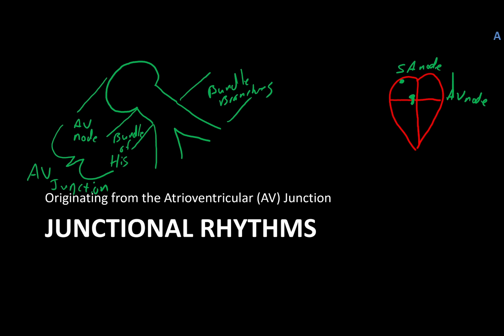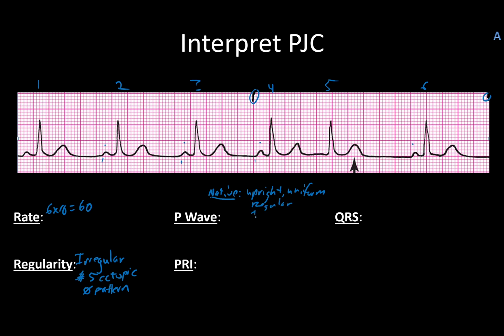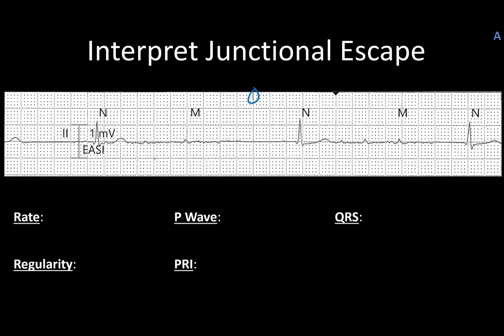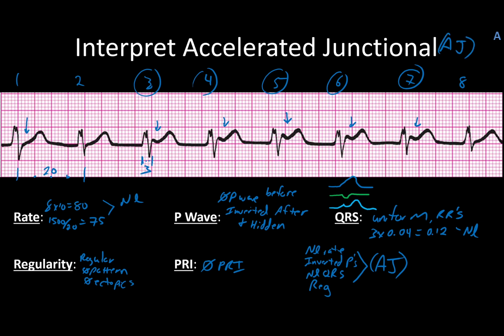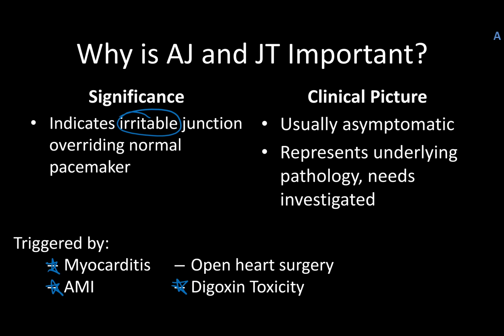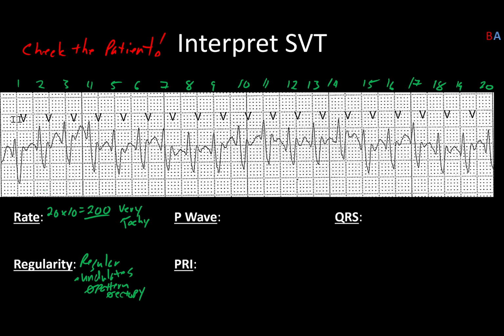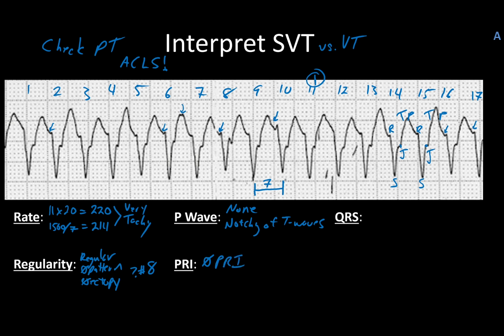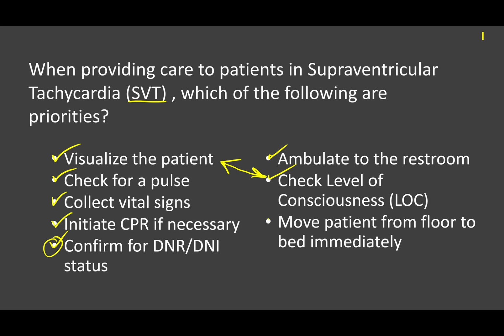Advanced Arrhythmia: Junctional Rhythms Lesson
0:00 Junctional Rhythms Intro
2:22 Electrical Flow in Junctional Arrhythmias
4:17 Junctional P wave
6:11 Knowledge Check 1
7:08 Mechanism of Premature Juncitonal Complex (PJC)
8:05 Premature Junctional Complex (PJC) Rules
10:02 ECG Strip: SR with PJC
15:21 Why are PJC's Important?
16:23 Mechanism of Junctional Rhythm(s)
18:02 Junctional Rhythm Rules
20:58 ECG Strip: Junctional Escape Rhythm (JE)
25:30 ECG Strip: Accelerated Junctional Rhythm (AJ)
31:18 ECG Strip: Junctional Tachycardia (JT)
36:44 Why is JE Important?
39:17 Why is AJ and JT Important?
40:27 Monitor Knowledge Check 2
42:10 Narrow QRS Tachycardia (SVT -list)
46:15 Supraventricular Tachycardia (SVT) Rules -Aberrancy
47:06 ECG Strip: SVT with Aberrant Conduction (example 1)
55:22 ECG Strip: SVT with Aberrant Conduction (example 2)
1:03:07 Knowledge Check 3
1:04:12 Monitor Knowledge Check 4
1:06:06 Monitor Knowledge Check 5
1:07:22 Knowledge Check 6